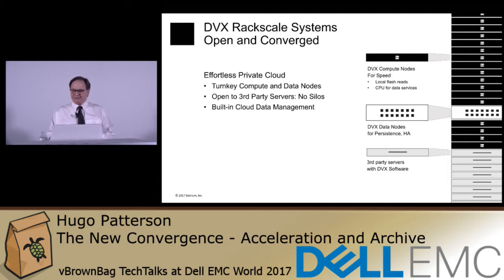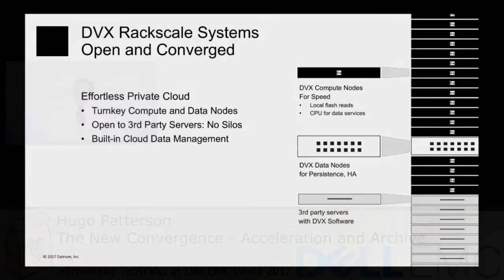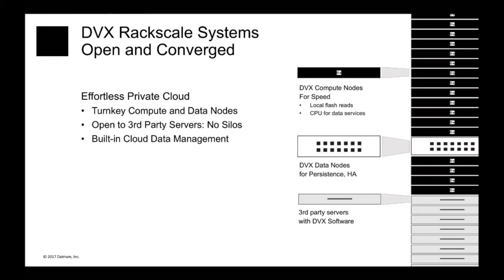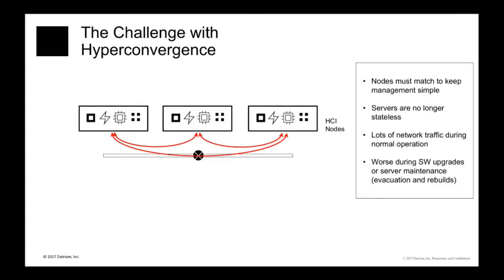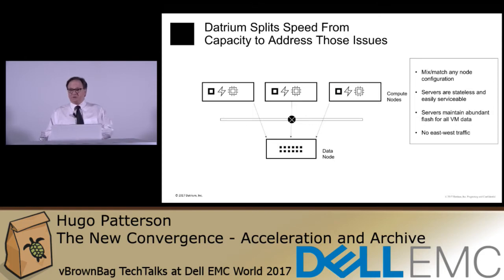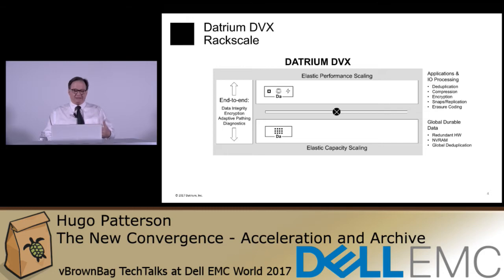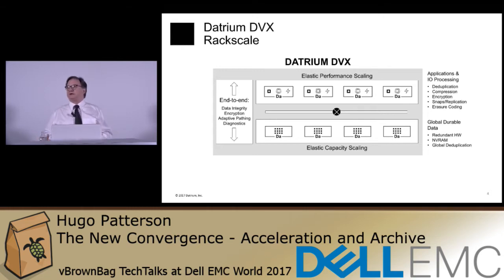The New Convergence - Acceleration and Archive - Hugo Patterson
An overview of some of the new features of the Datrium platform from one of the founders.

*About vBrownBag*

*vBrownBag TechTalks*